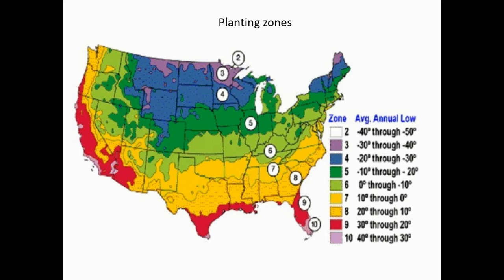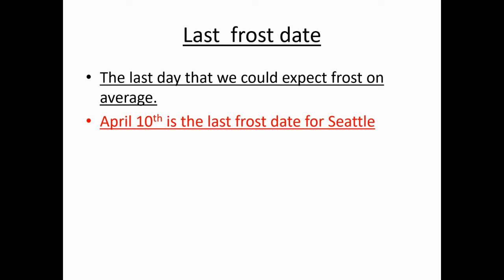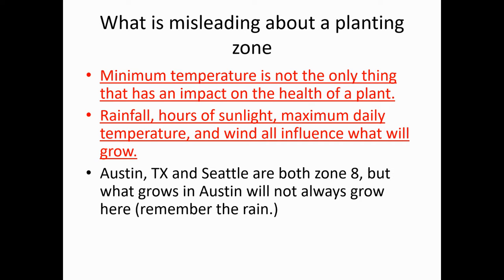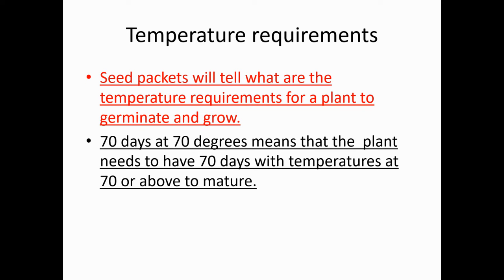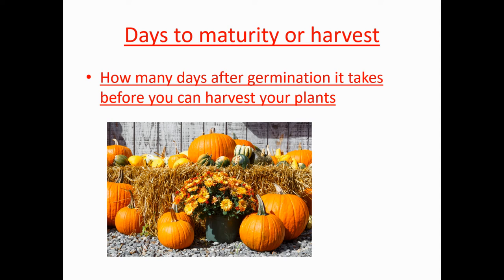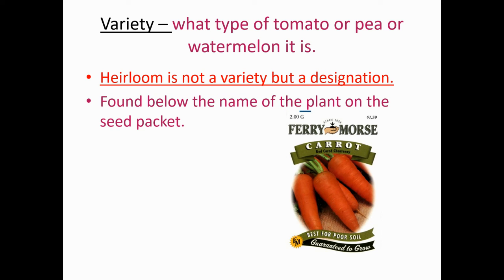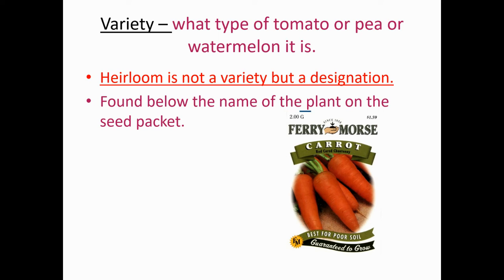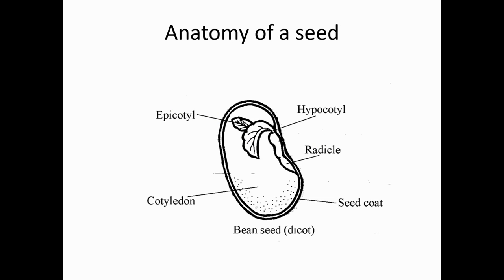hardiness and planting information